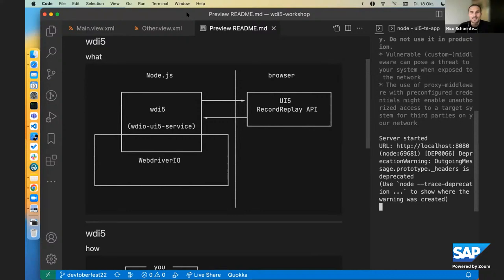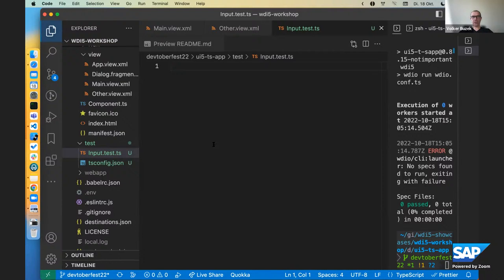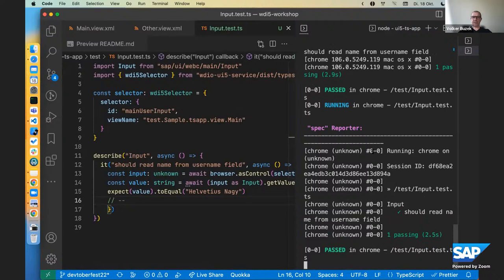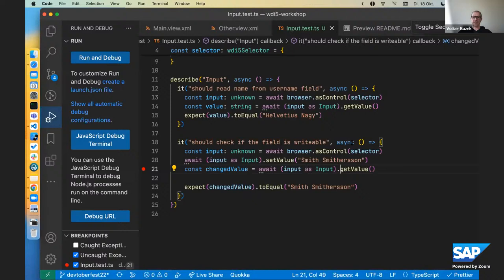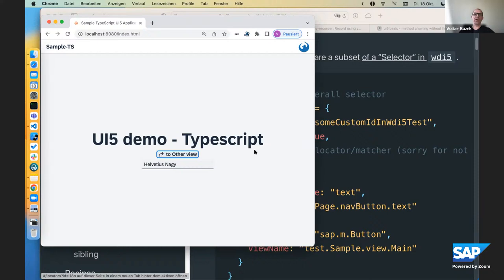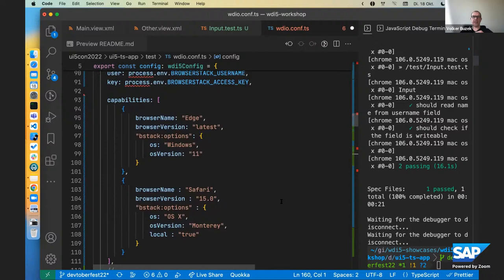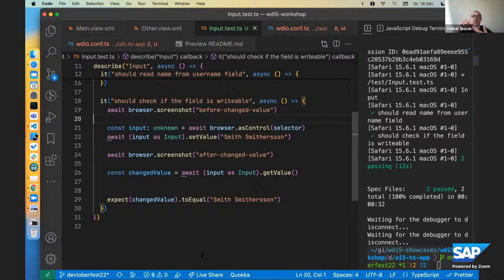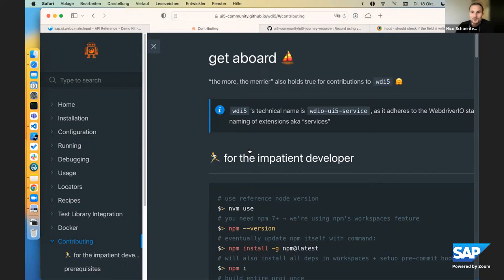🟣 Testing UI5 Apps with wdi5 - Zero to Hero to Continuous Integration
Showcasing the bootstrap of a UI5 application and equip it with wdi5 end-2-end test capabilities. Then moving into TDD mode and using some advanced wdi5 goodies. Finally leveling up the game to Champions League with connecting browserstack to your local dev environment for running your tests cross-platform and -browser.